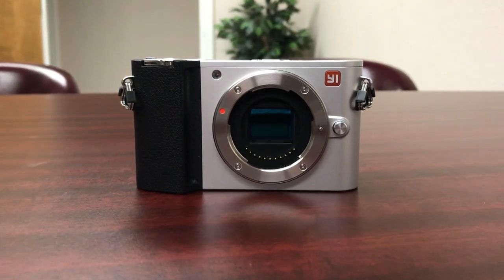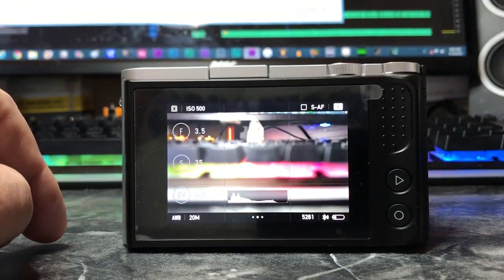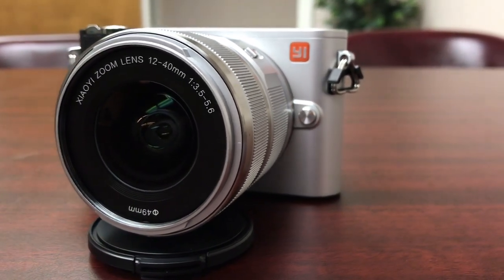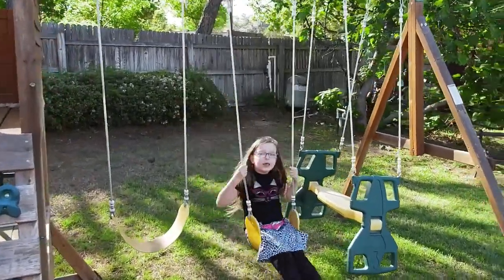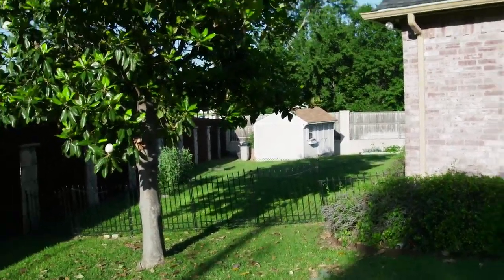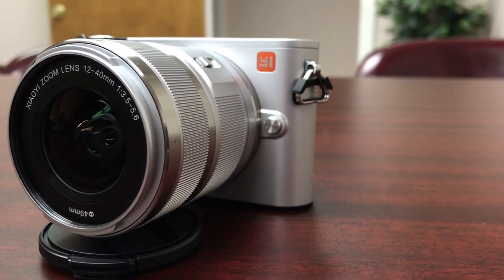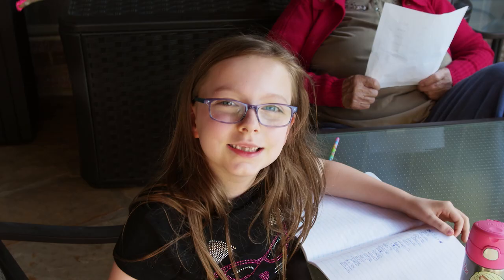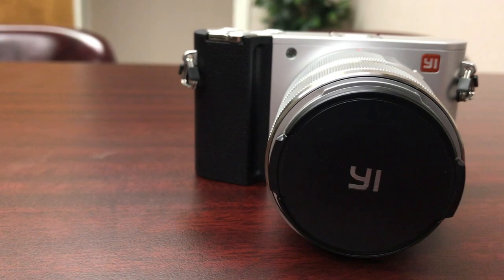My thoughts about the Yi M1 after 4 months of use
I have had this camera for about 4 months now and here are some of my thoughts regarding this camera and examples of photos and video at 1080@60 and 4K@30.  Also things I like and things I don't like but this has become a camera that I am really starting to like once you get to know its quirks :)

MGCOOL Explorer Pro 2

3 Axis gimbals I recommend:
EVO GP PRO
EVO SP PRO Gen 2
Feiyu Tech G4-QD

Gear I have or recommend